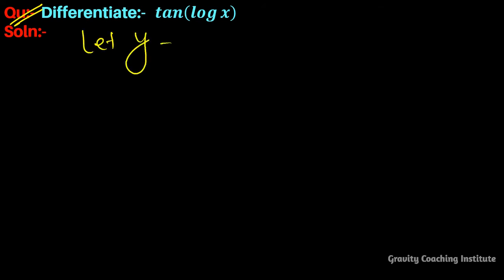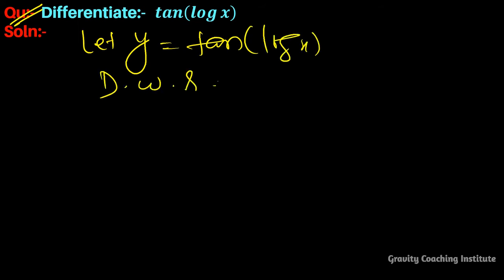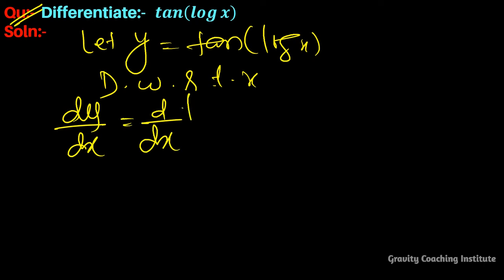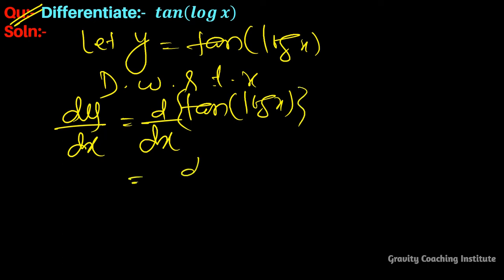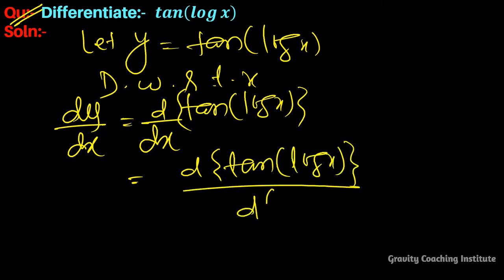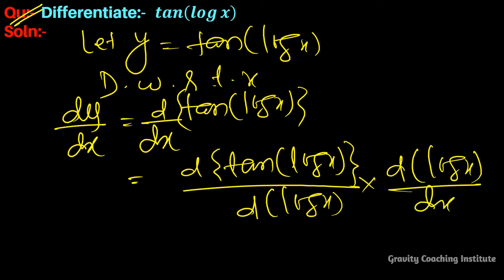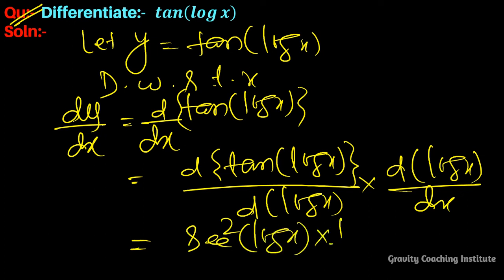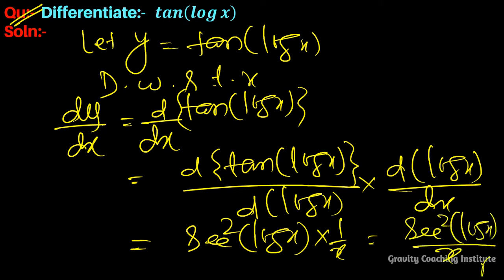Q10 | Differentiate tan⁡(log⁡x) | Differentiation of tan log x w r t x | Derivative of tan log x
Q10: Differentiate tan(logx) w. r. t. x.